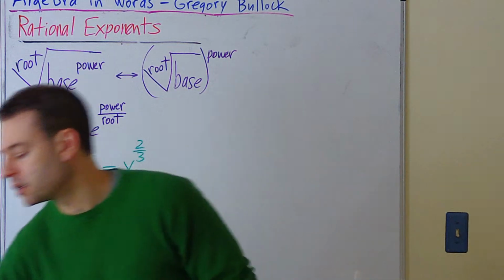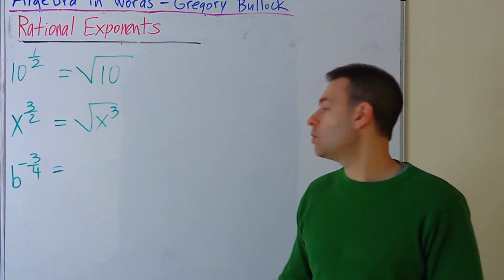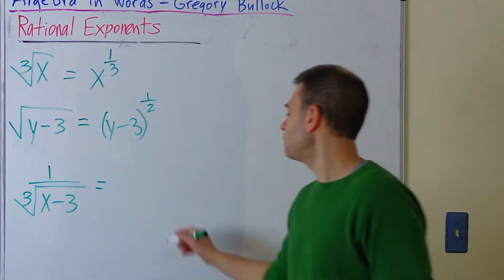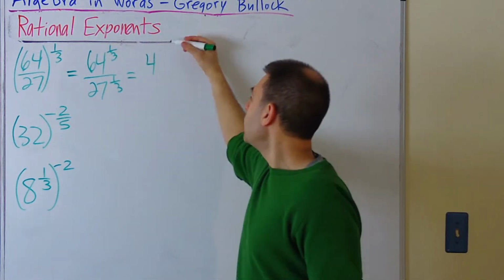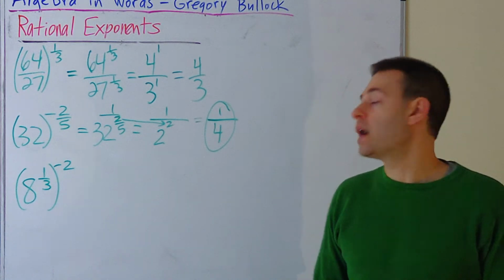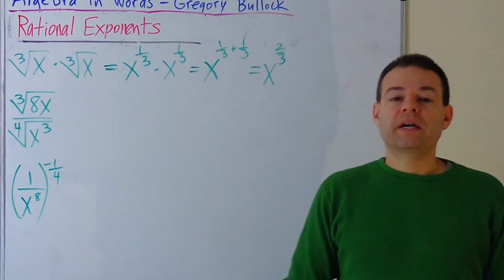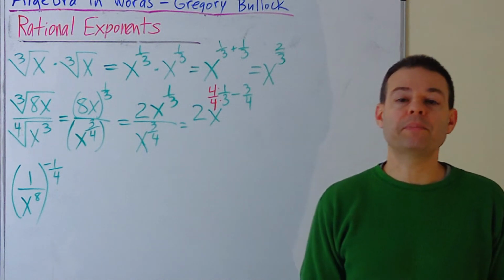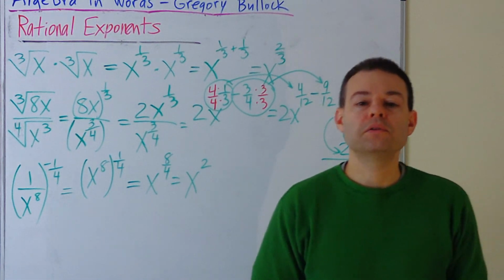Y132.0 Rational Exponents